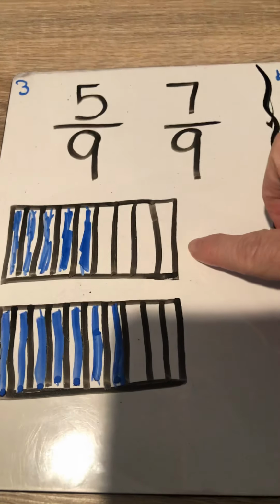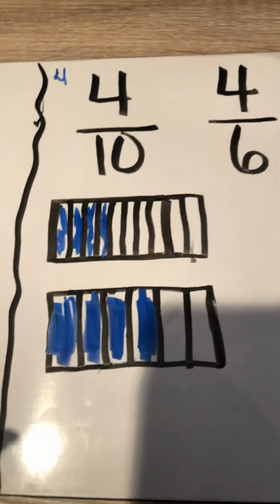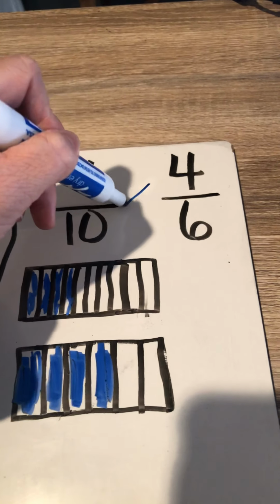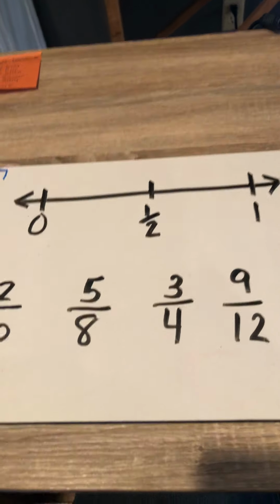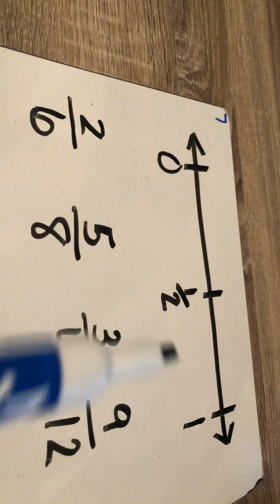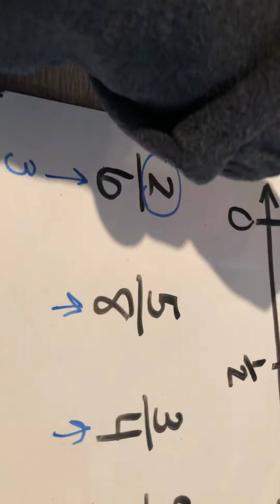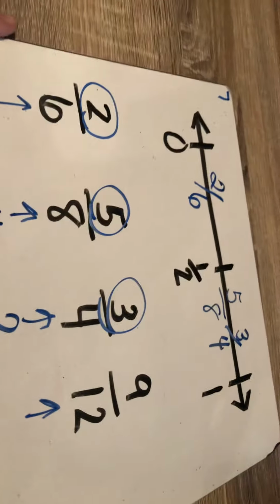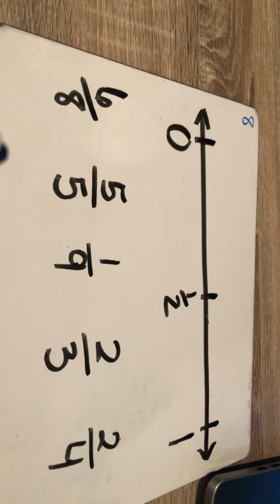Review part 1